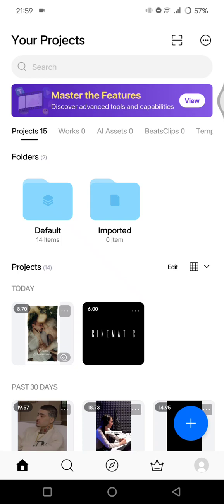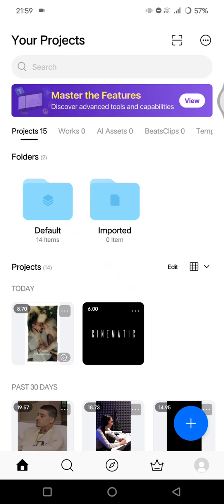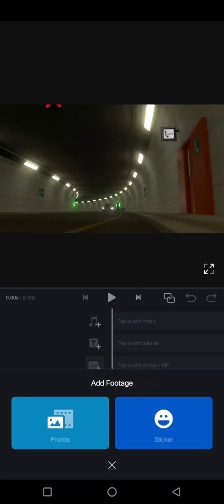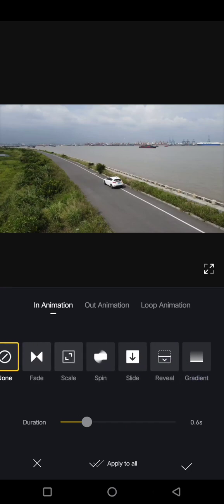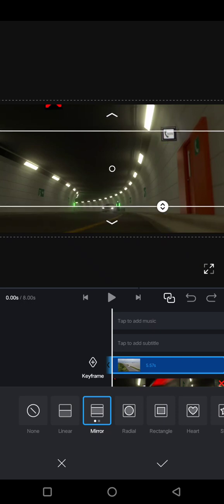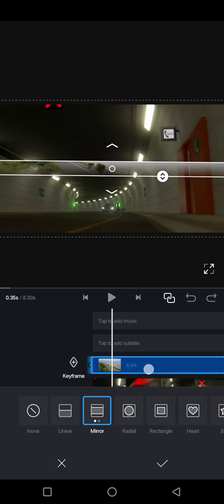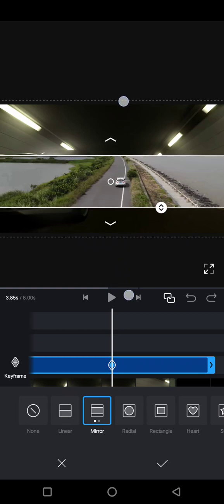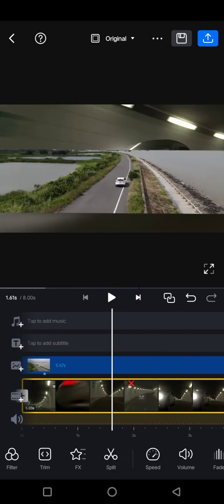How to Create a Cinematic Frame in VN Video Editor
Want to make your edits look seamless and cinematic? In this tutorial, I’ll show you how to create smooth transitions in VN Video Editor to give your videos that professional touch!